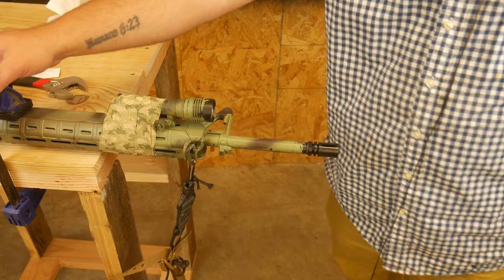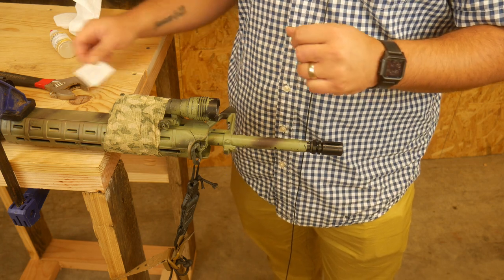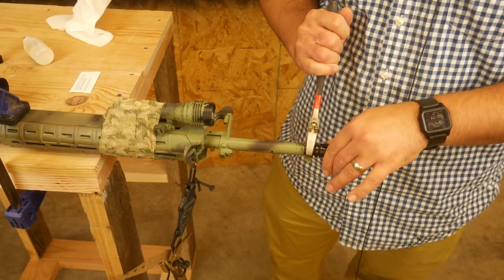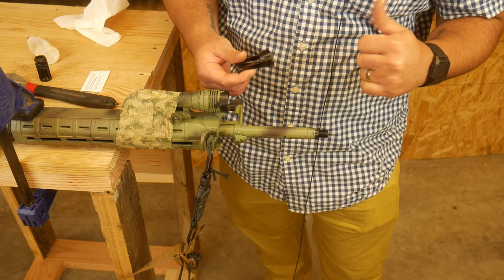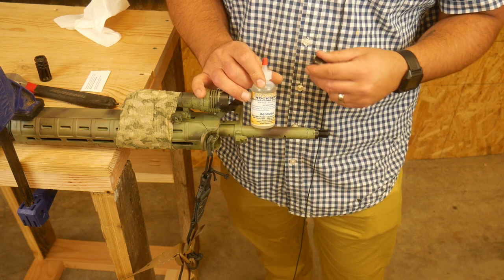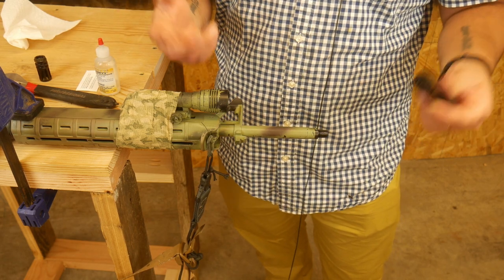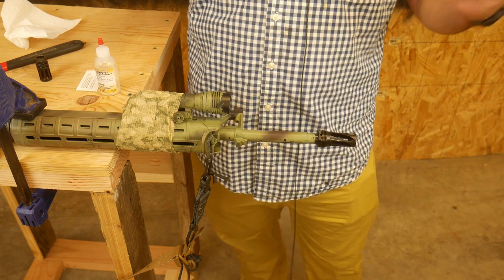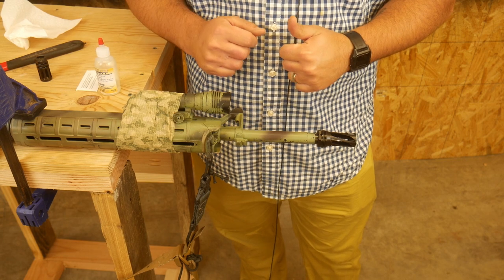How To Install Huxwrx / OSS Flash Hider for Flow Through Suppressor